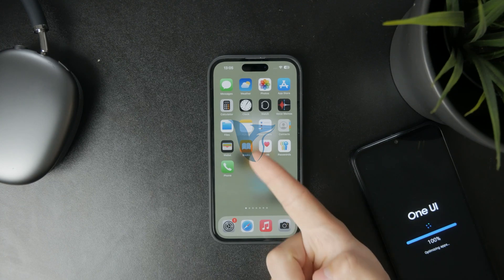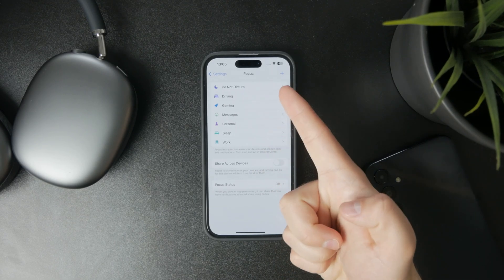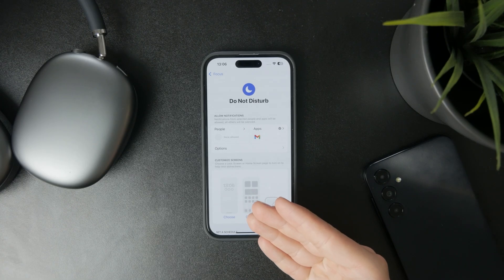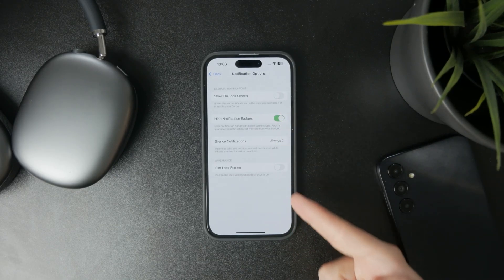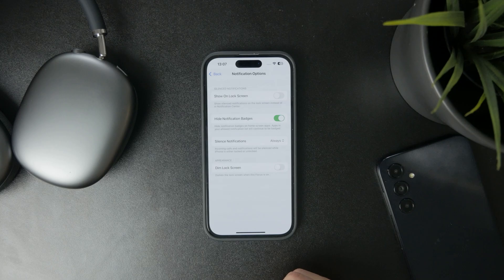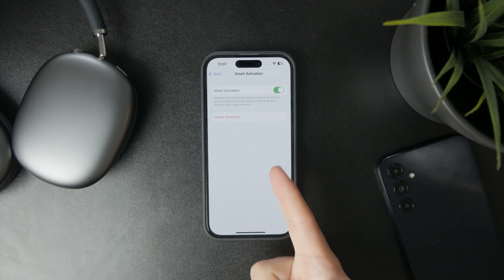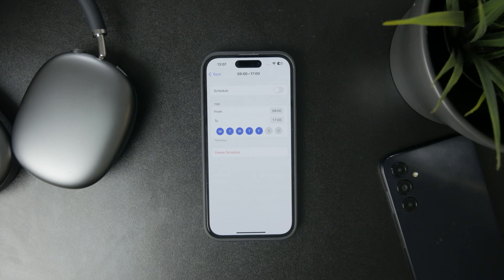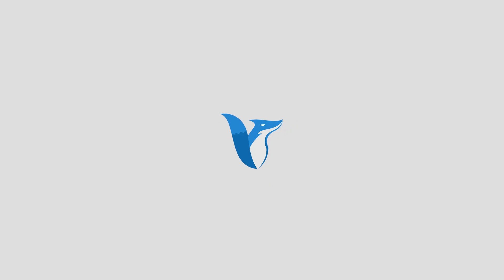How to Adjust Do Not Disturb on iPhone (tutorial)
Want to fine-tune Do Not Disturb on your iPhone? In this quick tutorial, I’ll show you how to adjust the settings so you can silence notifications exactly when and how you want!